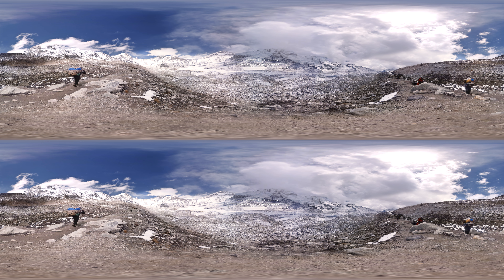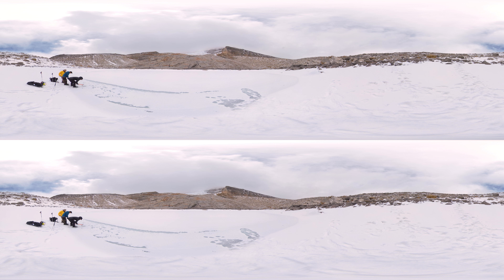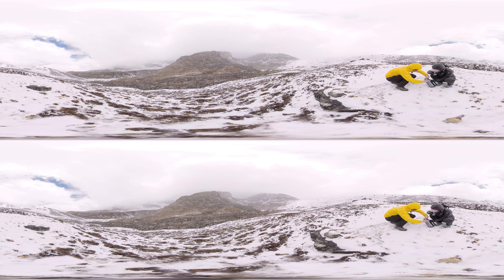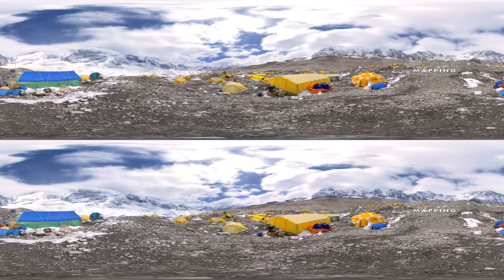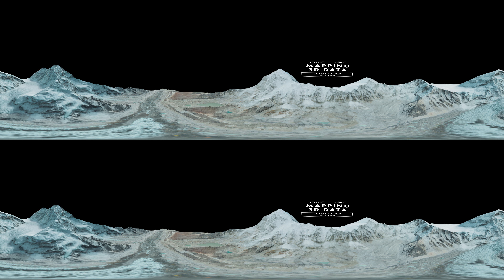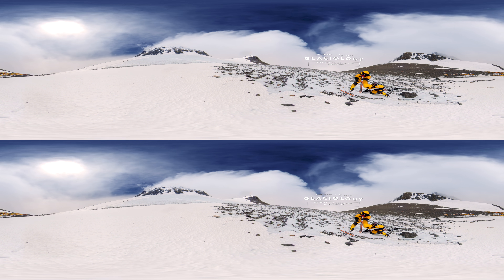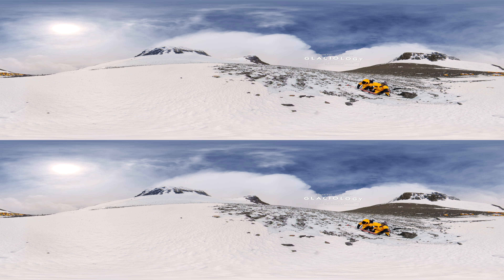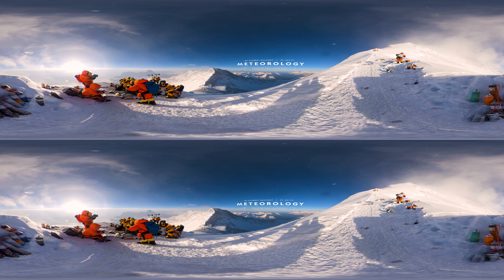Spedizione sull’Everest: la ricerca - 360 | National Geographic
Partecipa virtualmente alla spedizione insieme al gruppo internazionale di biologi, geologi, glaciologi, meteorologi e geografi nello studio degli effetti del cambiamento climatico in uno degli ambienti più estremi della Terra. La spedizione sull’Everest per il progetto Perpetual Planet di National Geographic e Rolex ha inizio a 5.273 metri presso il campo base e finisce a più di 8.230 metri, vicino alla vetta del monte Everest. Unisciti al team nell’estrazione di campioni di ghiaccio, nell'installazione della stazione meteo più alta del mondo e nella raccolta di centinaia di campioni durante il percorso.